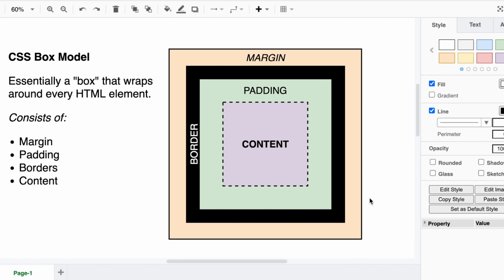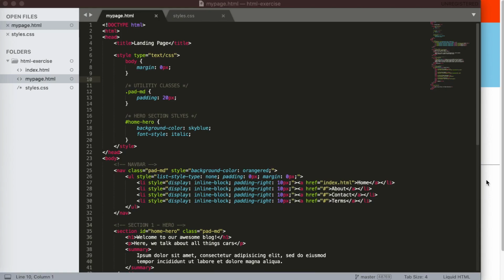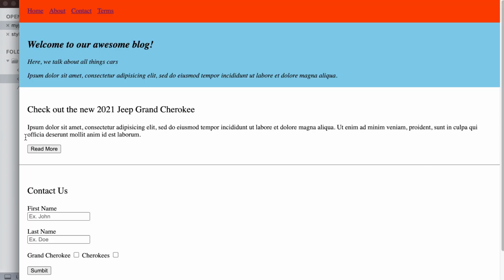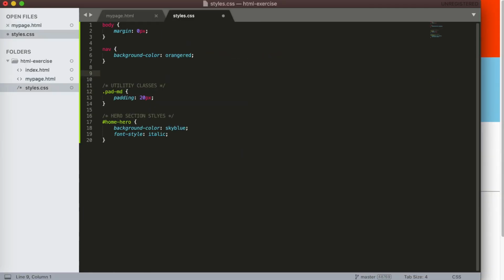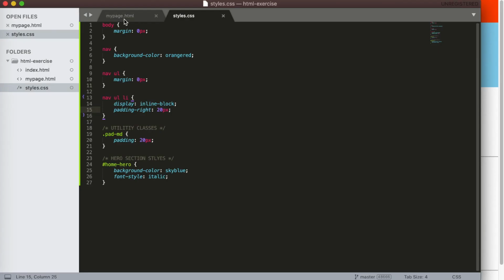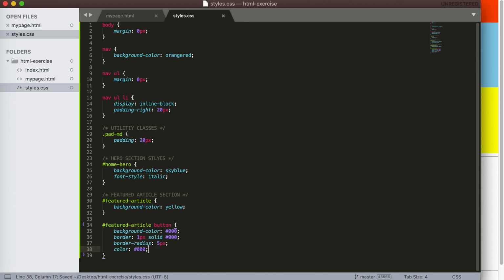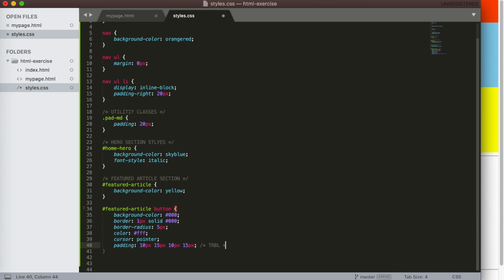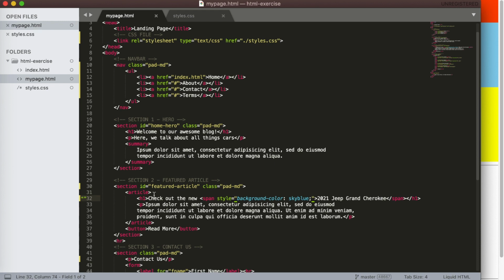CSS tutorial for beginners - Styling a web-page [ Unit #2 CSS ]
PJ Codes.